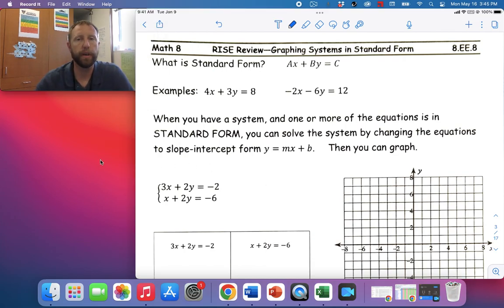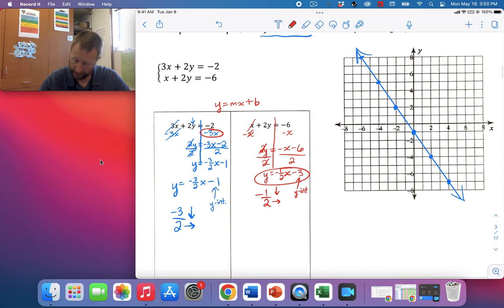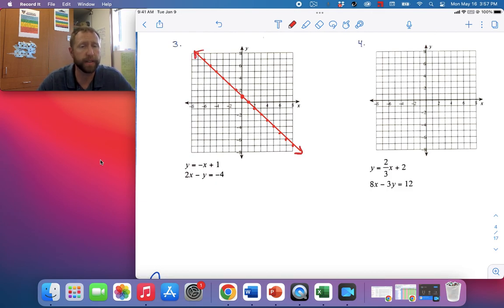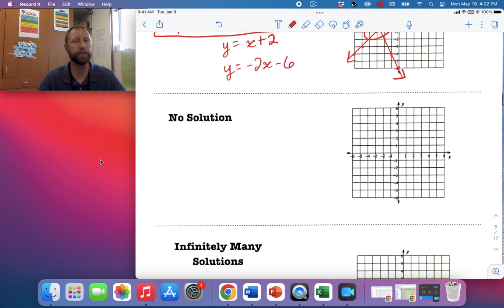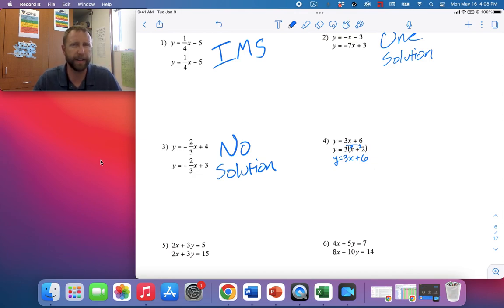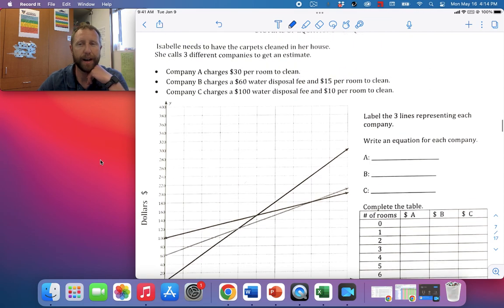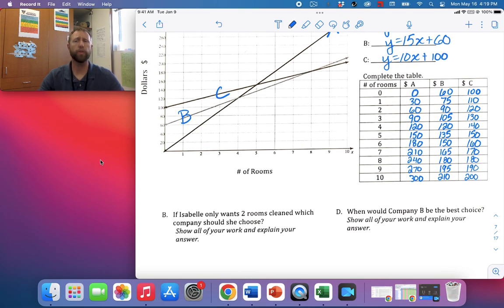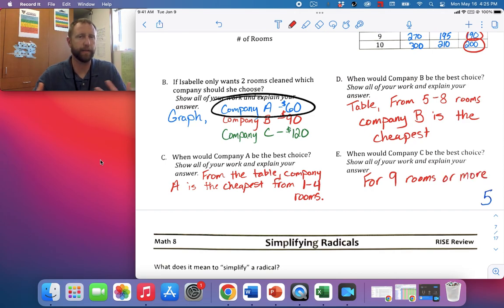Graphing Systems in Standard Form Review